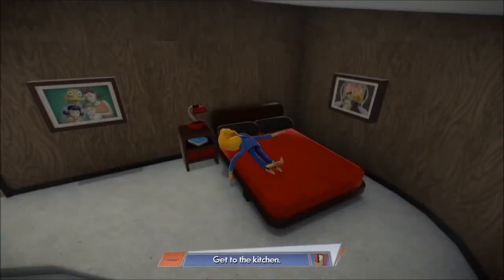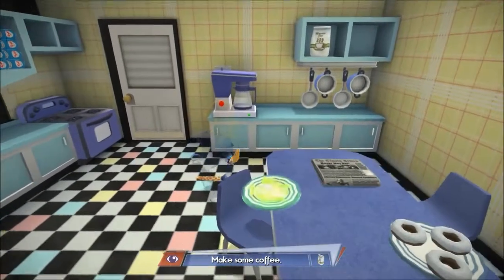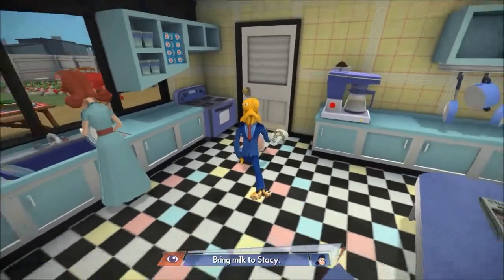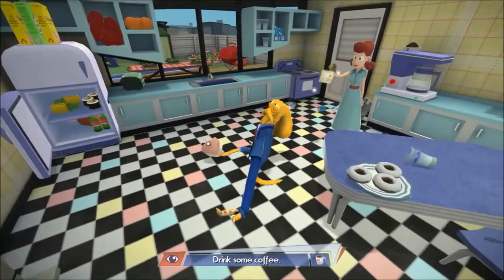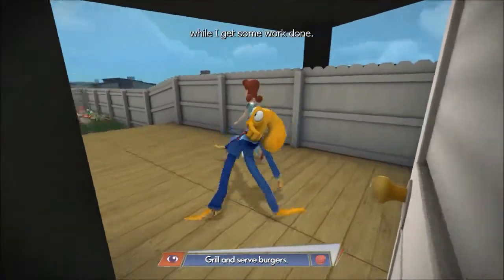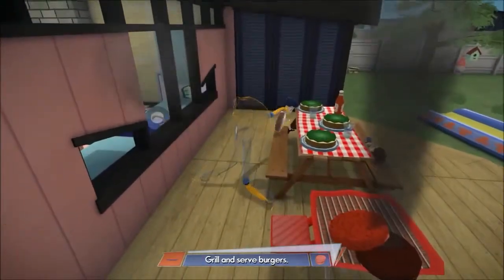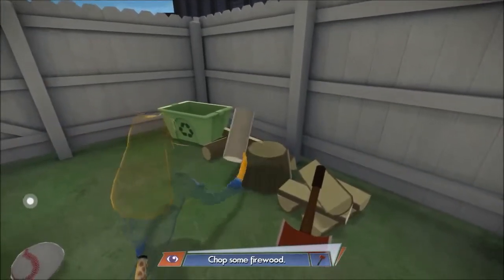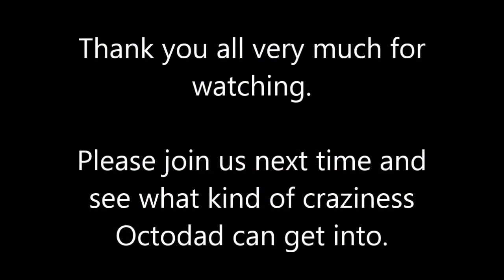Kid Kraft World, Octodad kills the chef's lawnmower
Octodad burns his tentacle